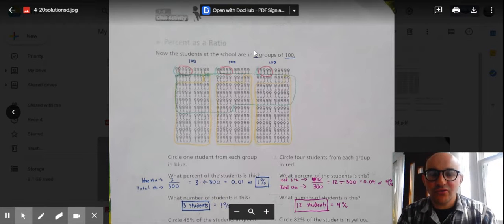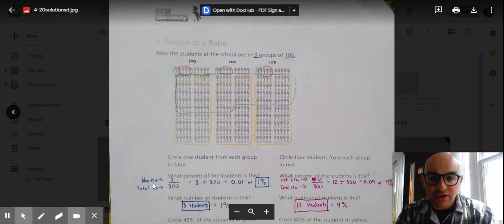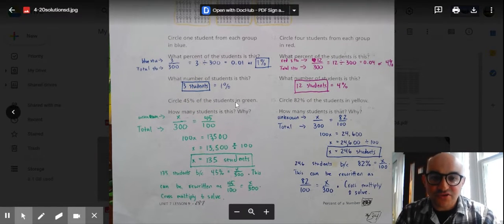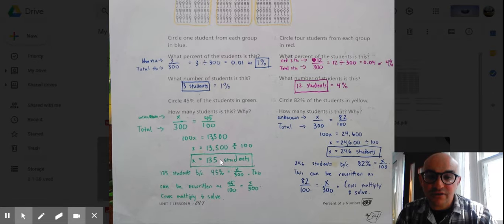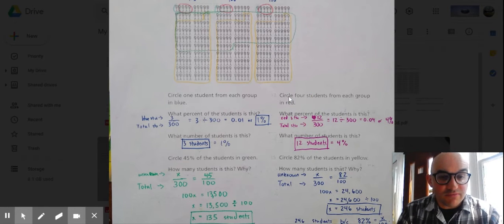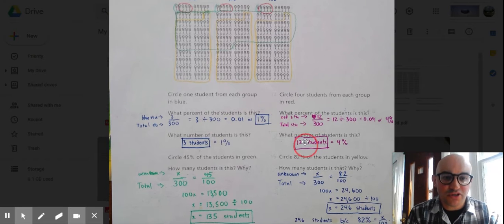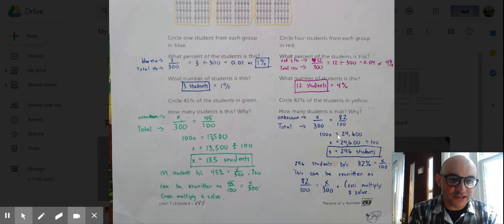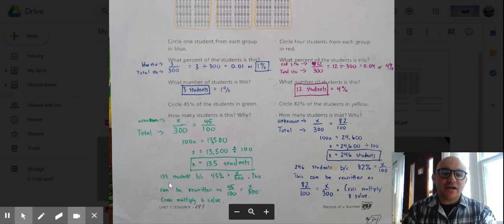Solutions for 4-20-20 Part 3 of 3